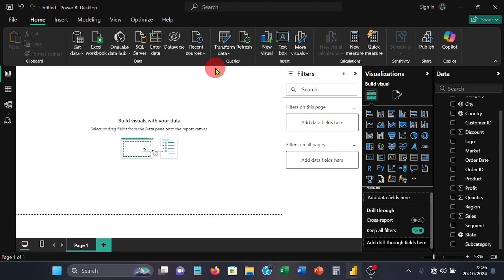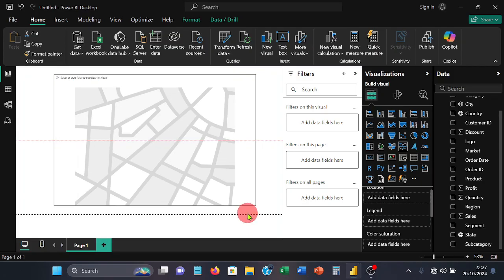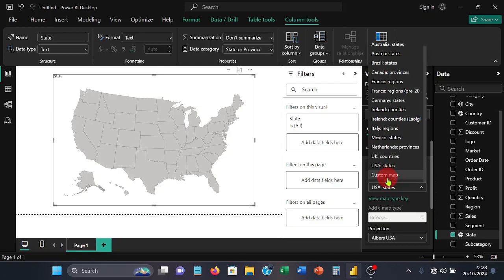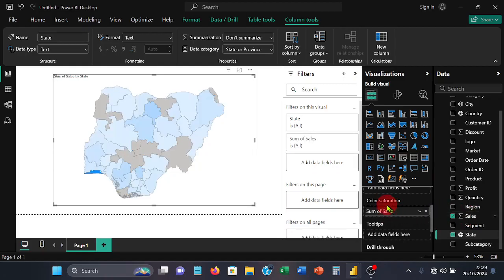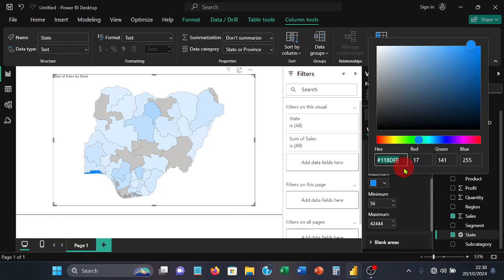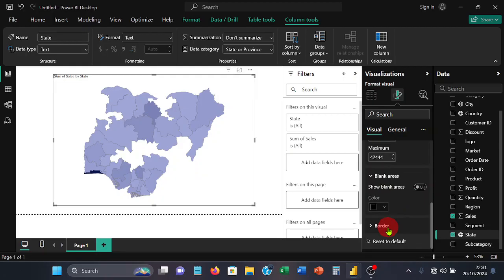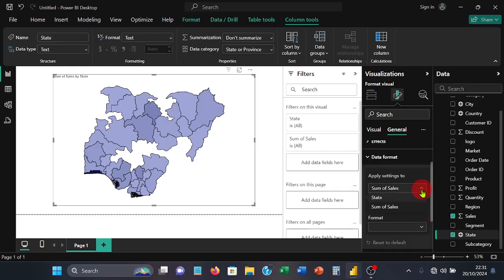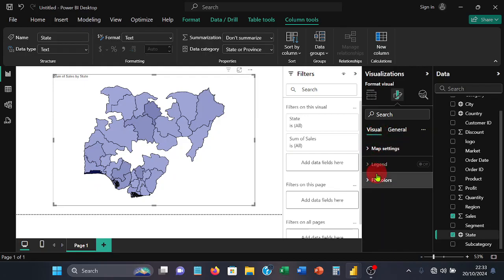Custom Map in Power BI || Beginner || Shape Map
This video will guide you on how to create a custom map in power BI.

link to download the JSON file for the map